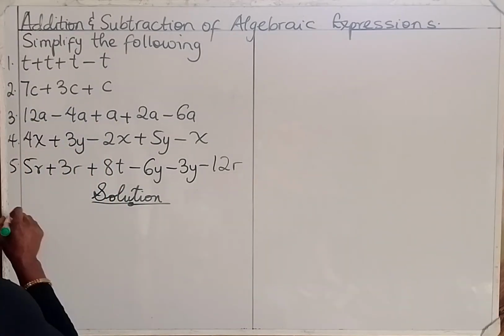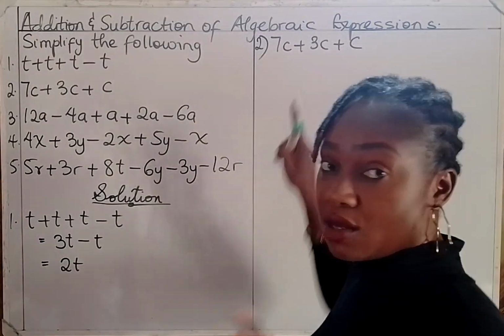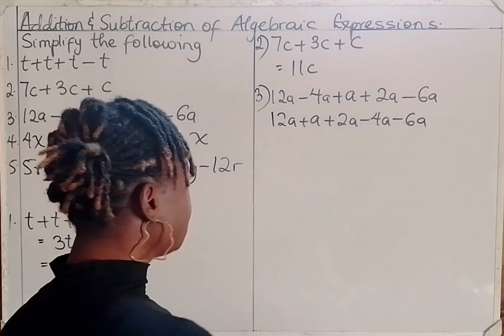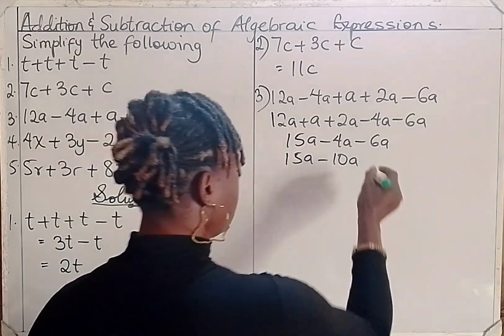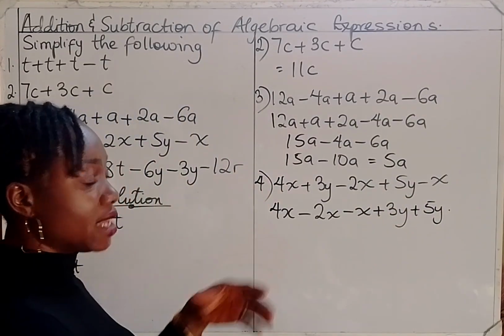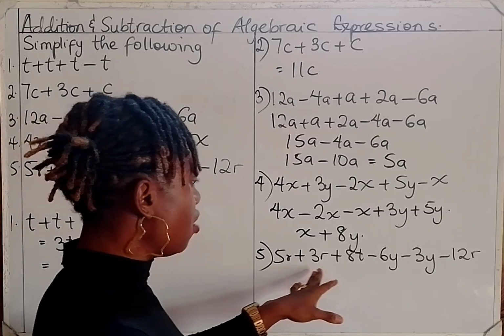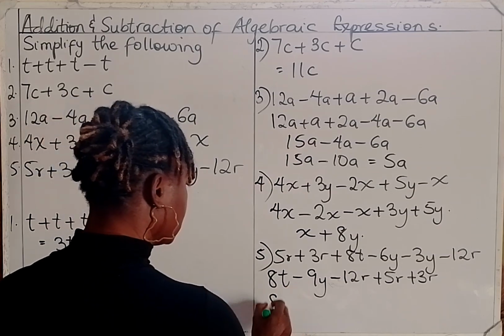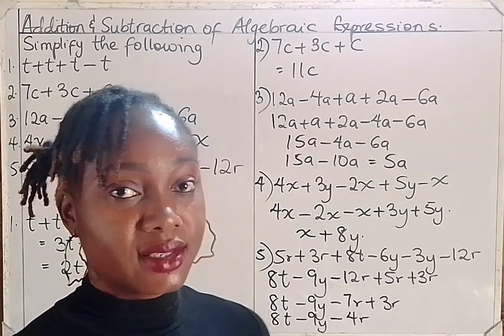Algebra for Beginners: Combine Like Terms in Expressions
"Learn how to add and subtract algebraic expressions with this clear, beginner-friendly tutorial! We'll walk you through identifying like terms, combining them correctly, and avoiding common mistakes. Whether you're in middle school, high school, or just brushing up your skills, this video will help you build a strong foundation in algebra.

👉 Perfect for math exam prep and homework help